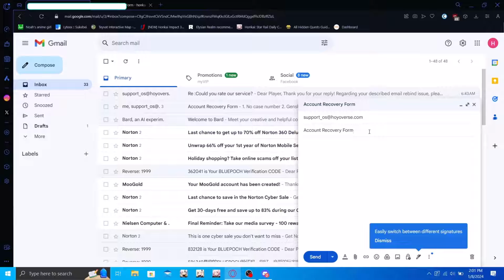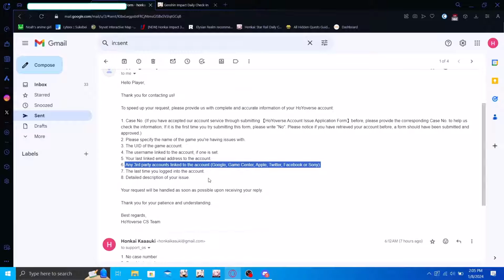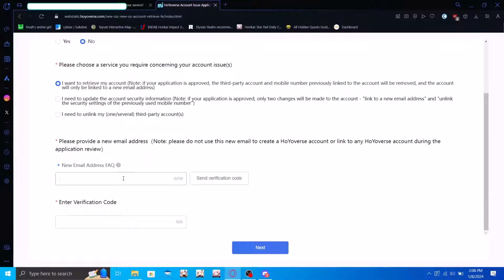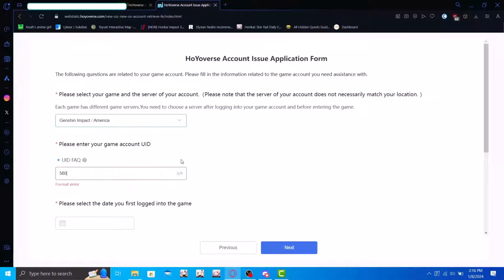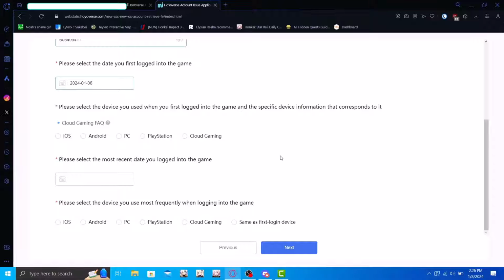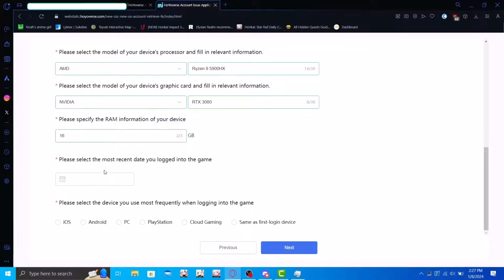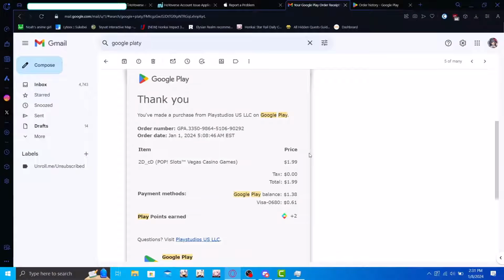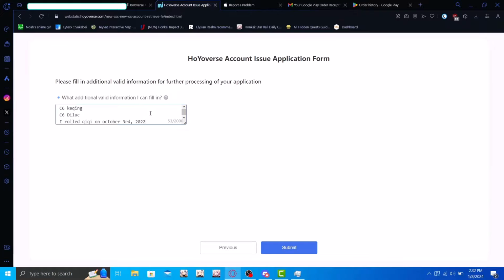How to retrieve Genshin Impact/Honkai star rail/Hoyoverse account 2024